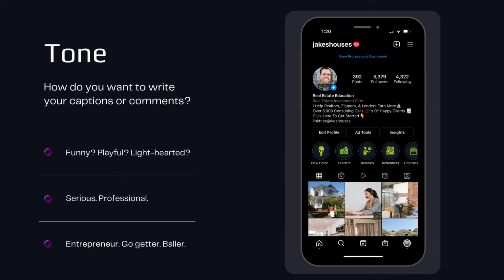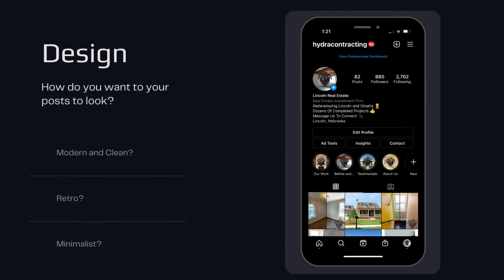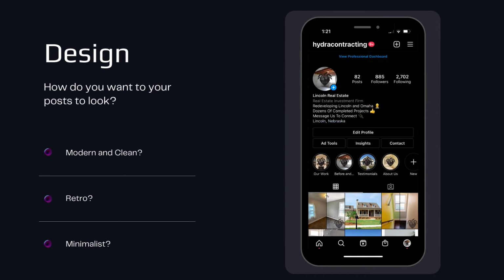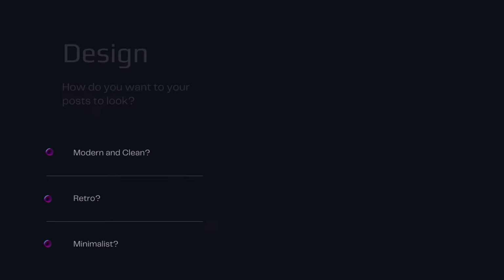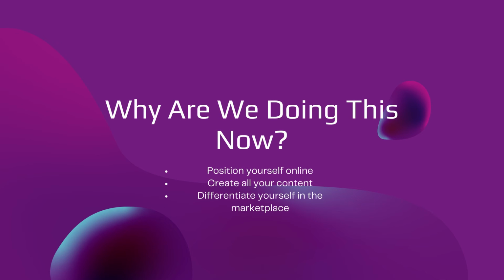Creating Your Brand Voice For Your Instagram Business Page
Learn how to create your brand voice on Instagram in this basic lesson.

There are just a few basic things you need to know about creating your brand voice for your Instagram business page:

1. Know what everyone else is doing

2. Don't do it the same way as them

3. Be a unicorn in your local market

Remember, everything you say and post represents your brand, so having this brand voice created ahead of time is crucial for consistency and growth on Instagram, especially for real estate pages!

Think it's important to start learning some of these concepts???

Jake also manages an Instagram account @nationalparkspro and has amassed a following of over 125,000 followers.